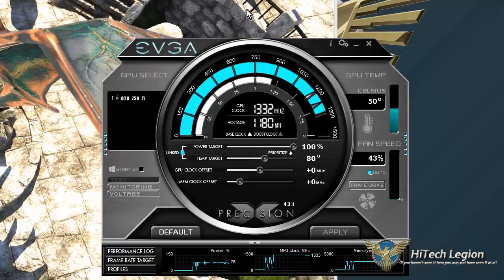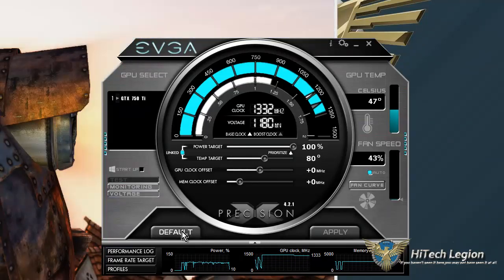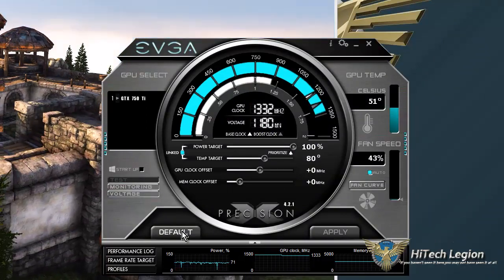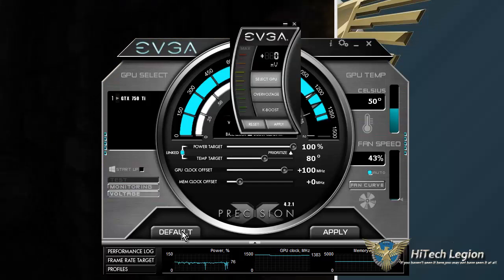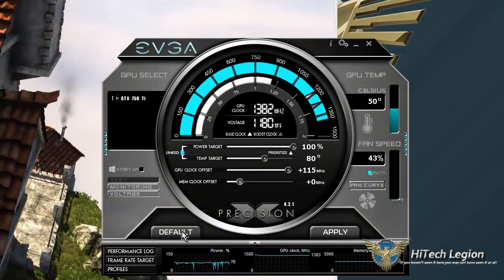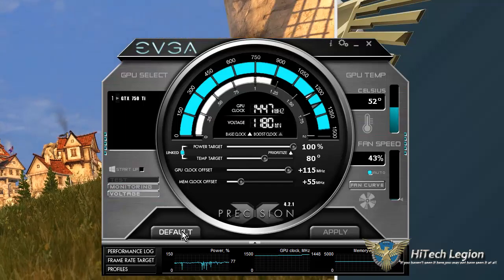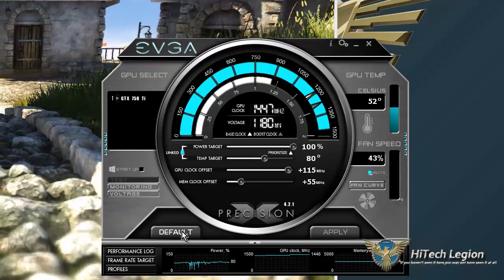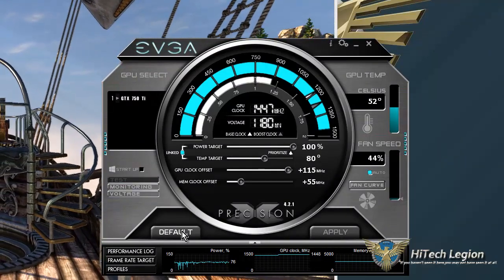EVGA GeForce GTX 750Ti FTW overclocking using PrecisionX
A guide to performance tuning (overclocking) using PrecisionX to on the new EVGA GeForce GTX 750Ti FTW graphics card which uses the new NVIDIA Maxwell chip.

2014 HiTechLegion.com